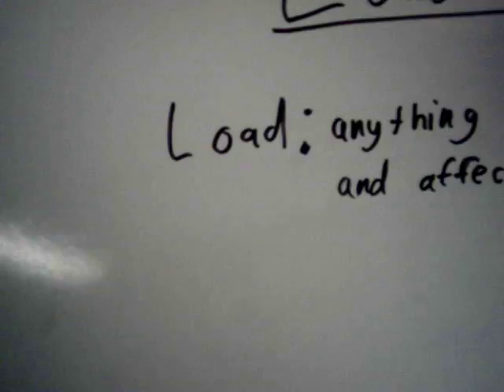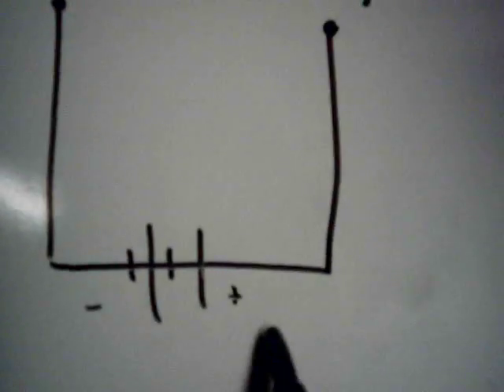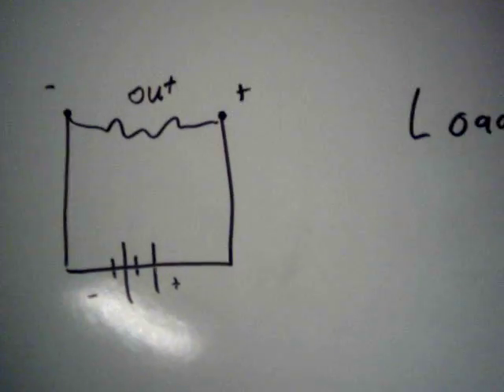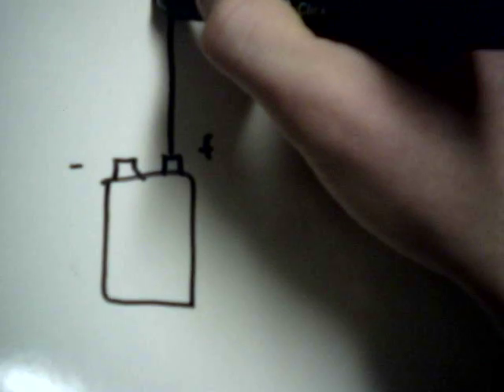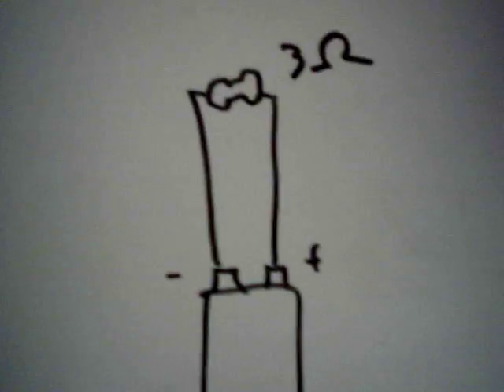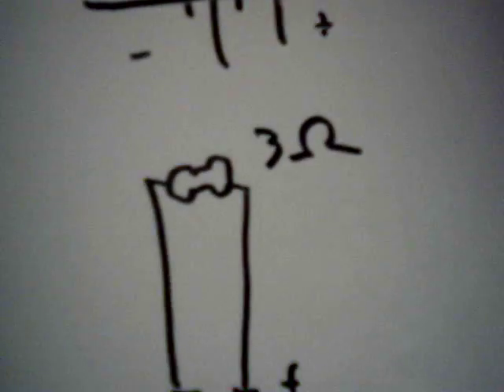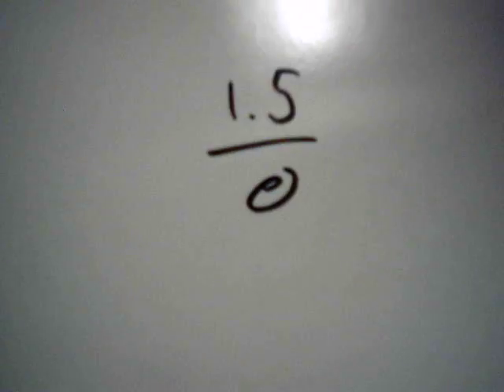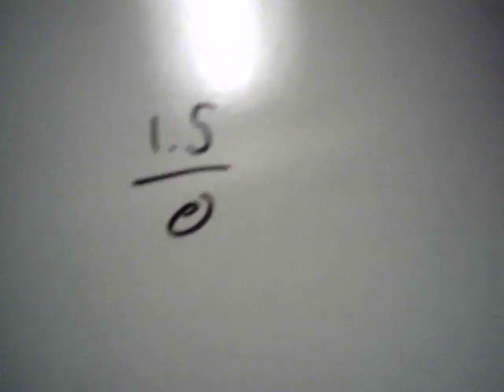Electrical Loads ("What is a load?" you say)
The mystic term "load" is intuitively defined.